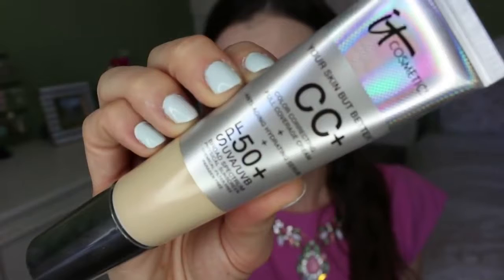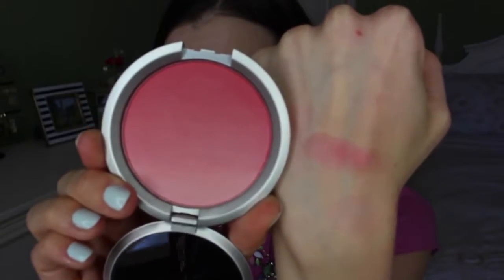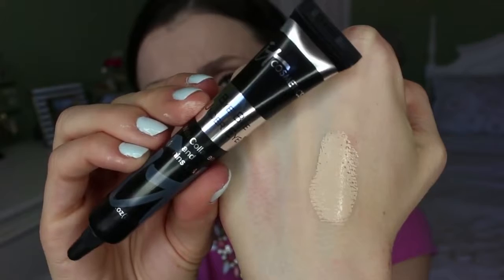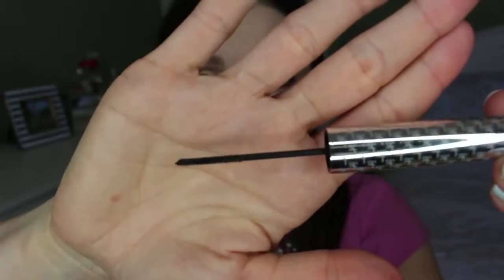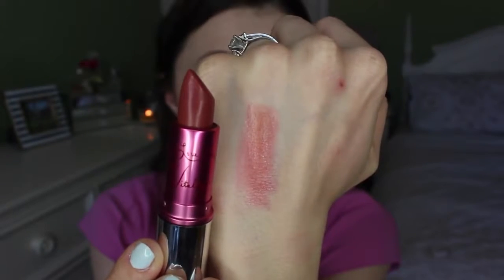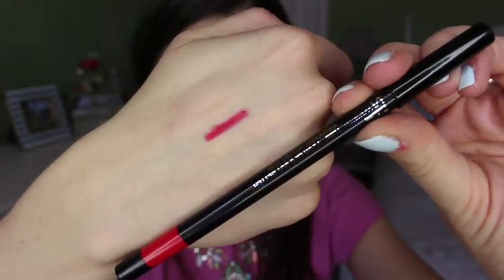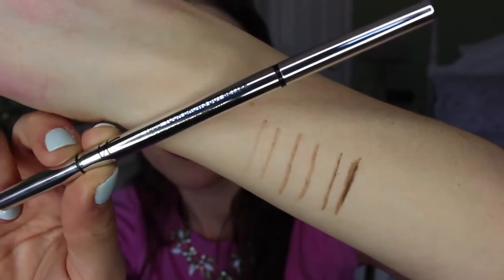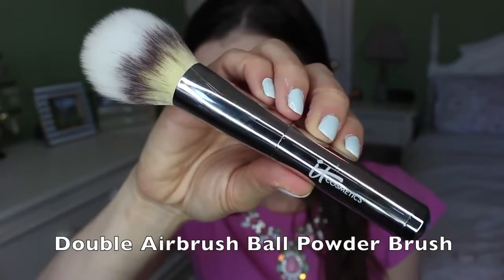Makeup Collection - It Cosmetics | Haul & Swatches | ByeBye Undereye, CC Cream, Brushes, & More!